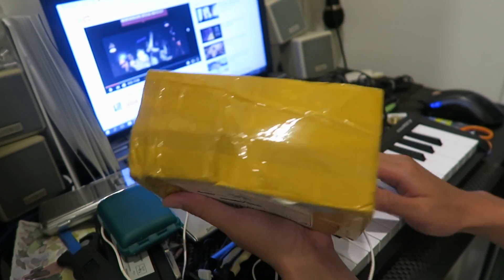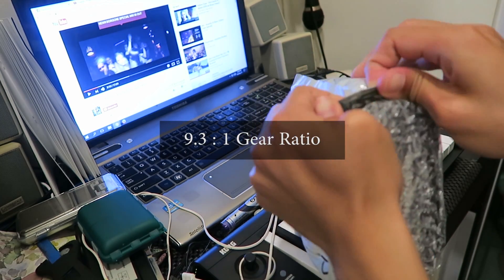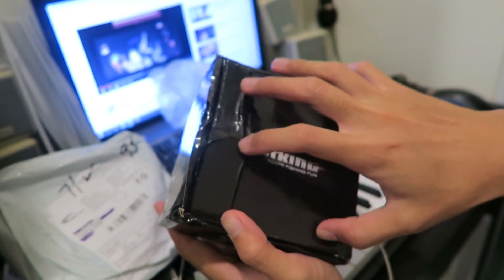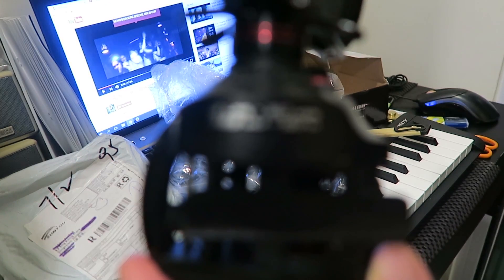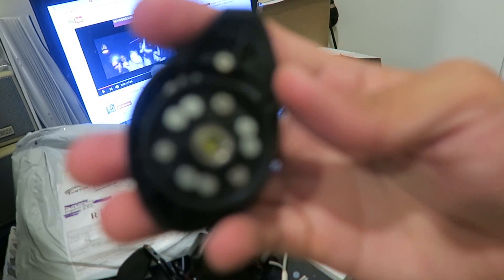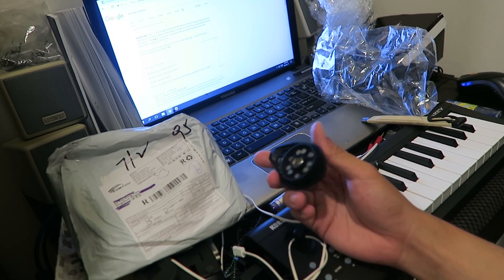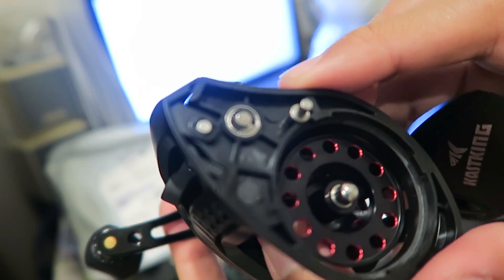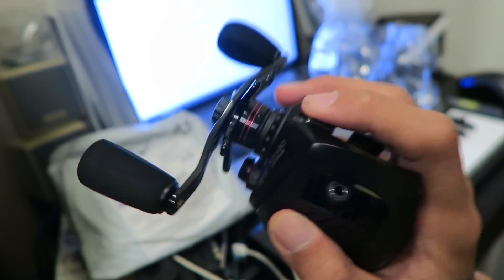KastKing Speed Demon Unboxing and Magnetic Brakes explained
Bought a KastKing Speed Demon Baitcasting Reel and decided to make an unboxing video coupled with a small explanation on magnetic brakes. Do pardon me if I got any terms wrong, been awhile since I science-ed (If you would like to know more, google Lenz's law or Faraday's law and I am sure you would get a better explanation). Anyway if you're looking to get one yourself, I've included the link to where I got mine.

Tight lines and smiley face :)